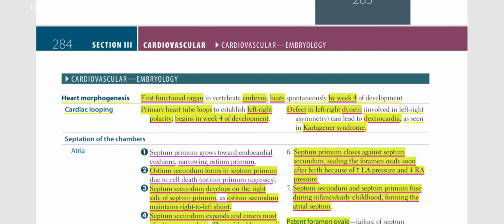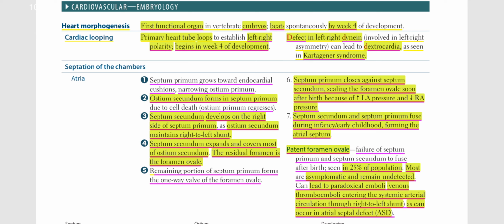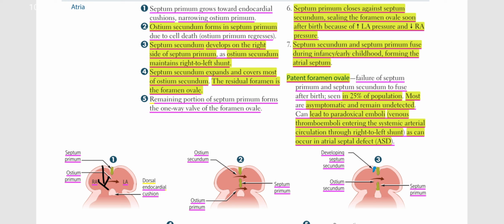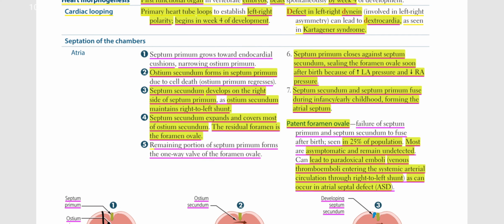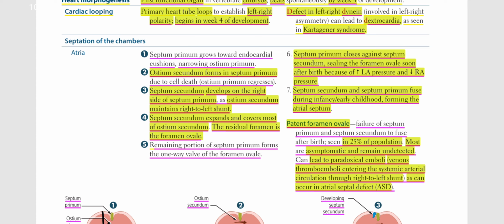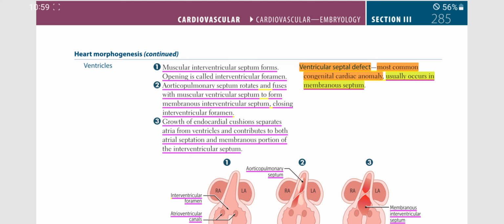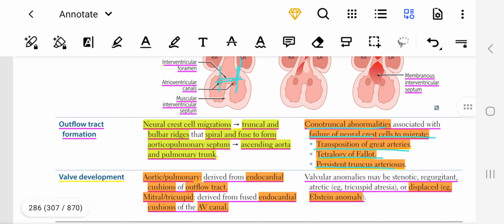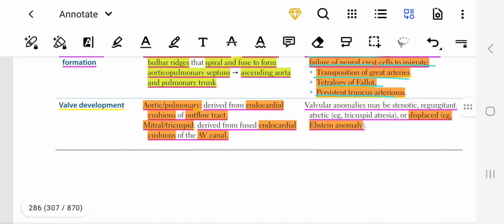Review First Aid with me . Cardiology Lec 01 . Embryology Part 01 .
In this lecture topics to be covered are heart morphogenesis , chambers septation , outflow tract formation & valve development . In this series of lectures we will go through FA in a quick way because it is just a quick review . Please remember that these are not explanatory lectures , first make your concepts either from Uworld or any video lecture sources especially b&b or pathoma